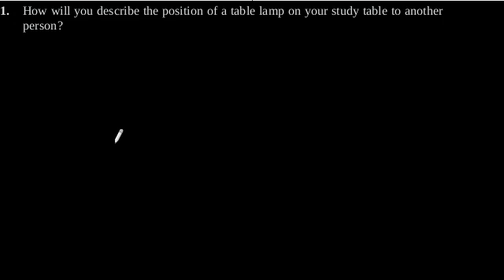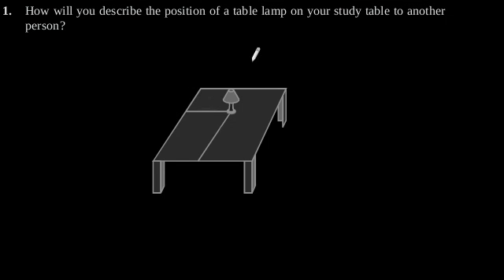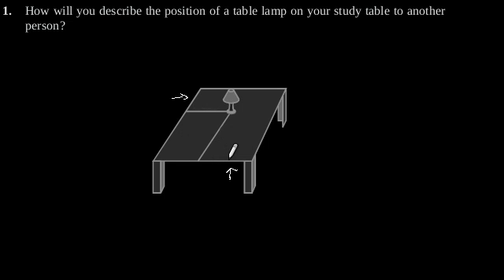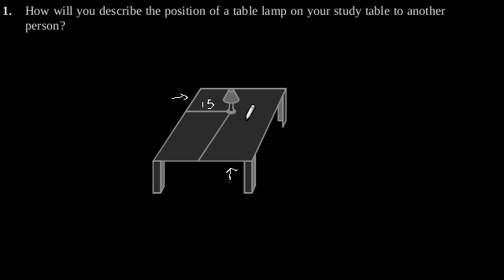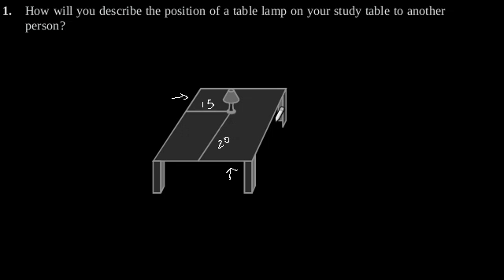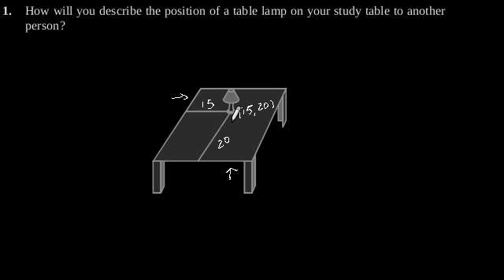CBSE Class-9 Maths NCERT solution - Coordinate Geometry - Exercise 3.1 - Problem 1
How will you describe the position of a table lamp on your study table to another
person?